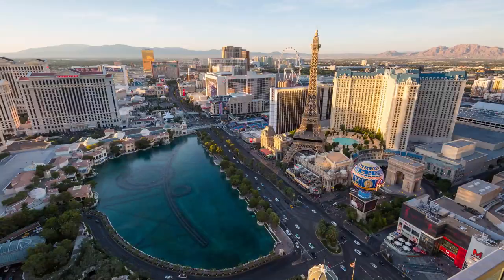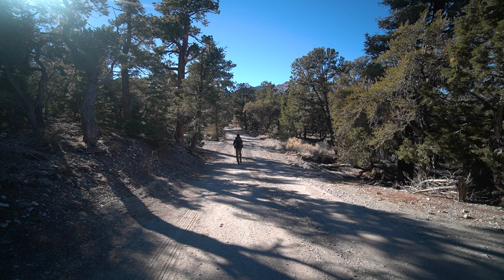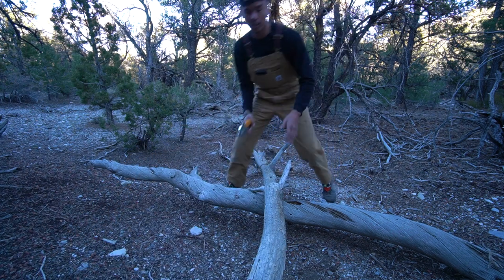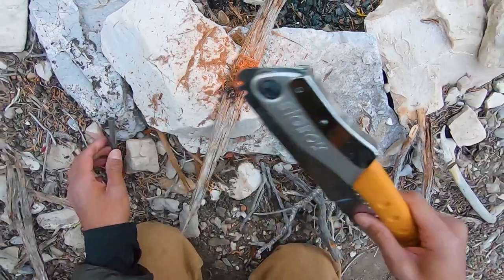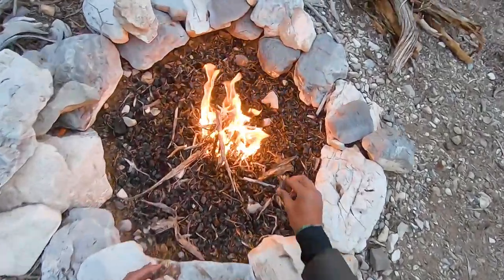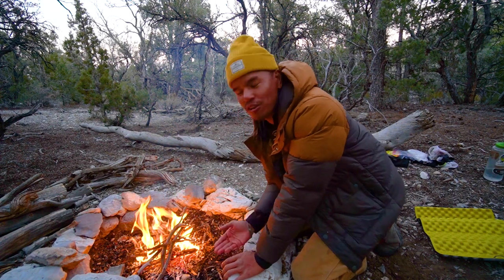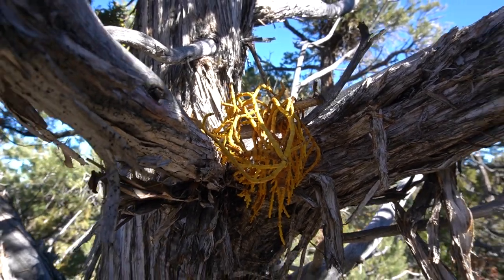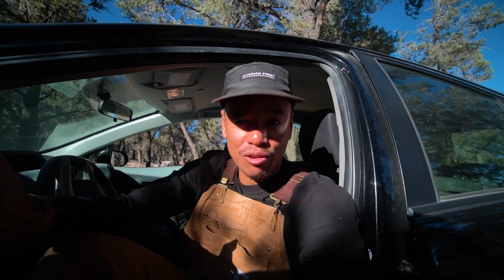These Berries Make Gin! Plant Science Backpacking Trip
I've always wanted to explore what kind of nature there was outside of Vegas. One usually thinks of desert landscapes, rocks, and cacti when thinking Nevada, but I was so surprised to find actual pine forests just 45 minutes away from the city. In today's episode, I explore forests under Mt. Charleston, while showing you the ins and outs of fire making, and of course some biology along the way. This was such a surprising find, I was happy to get it all on film. Enjoy!

Film:
Camera:
Sony a6400
Shotgun mic
Wide angle lens
Nice lens
Wireless mic

Backpack:
Granite Gear Blaze 60L

Tent:
Big Agnes Copper Spur UL2
Great Alternative:
Big Agnes Copper Spur HV UL

Sea to Summit Reactor Extreme Thermolite Mummy Liner
Therm-a-rest Neoair Xtherm
Trekology Ultralight Inflatable Pillow

Cooking System:
MSR PocketRocket Ultralight Stove
EVERNEW Titanium Non-stick Pot
TOAKS Titanium Long Handle Spork
Sawyer Squeeze Filtration System
MSR Dromedary Bag Water Reservoir 4-Liter

Food Storage:
BearVault BV450 Bear Canister
Seal Line Dry Bag

Fire Making:
Ferro Rod
Pocket Bellows

Sharp Things:
Morakniv Companion Kniv
ESEE Izula II OD Green Knife
Silky Saw Big Boy (new model)

Lights:
Black Diamond 350 Spot
Luminaid Packlite Firefly

Timestamps:
0:00 Intro
0:19 On My Way
1:10 Juniper Breakdown
2:44 Great View
4:43 Camp Set Up
7:00 Fire Attempts
13:37 Day 2
14:45 Mistletoe Biology
16:15 Leaf Surface Area
17:39 Final Thoughts